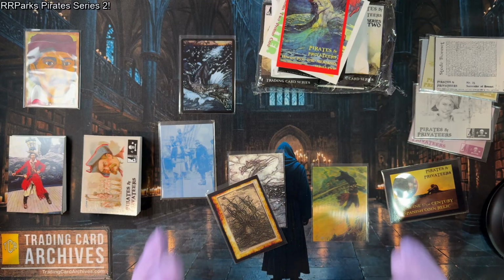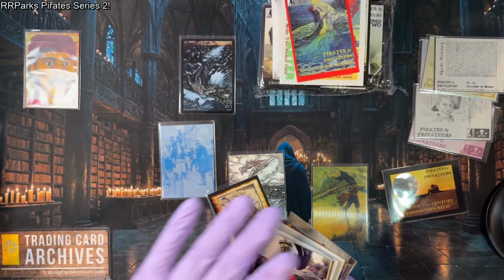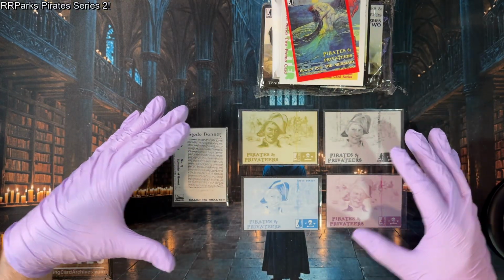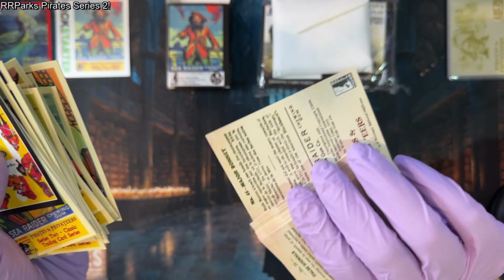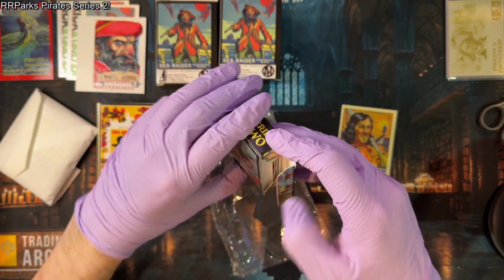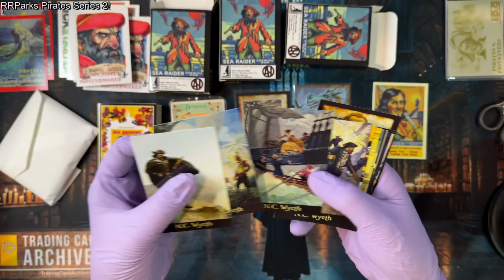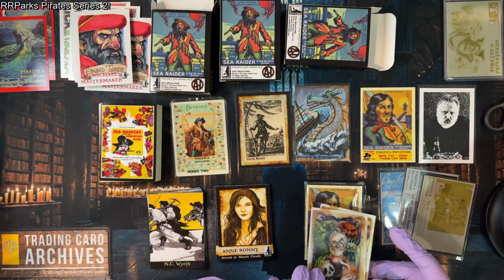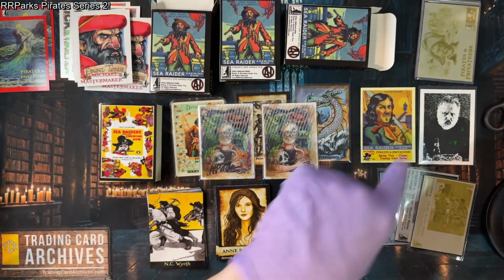🏴‍☠️Pirates and Privateers Series 2: New tradingcards from RRParks! ⛵️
Yo-Ho, Yo-Ho a pirate's life for me! As somebody who's always been a little bit obsessed with pirate lore - these new independent nonsportscards sets from RRParks cards are absolutely perfect. Now on the 2nd series, each reproduces a core set of classic pirate trading cards and then adds on a ton of modern flair like sketch cards and printing plates!

TIMESTAMPS
00:00 Intro
01:14 Series 1 Review
03:11 Special Cards from Series 1
04:30 Stede Bonnet Printing Plate Set
05:22 Unboxing Pirates Series 2
06:07 Series 2 Base Cards
09:12 Series 2 Promo Cards
10:20 Series 2 Special Cards
15:48 Stede Bonnet Printing Plate Set 2
16:52 Conclusion